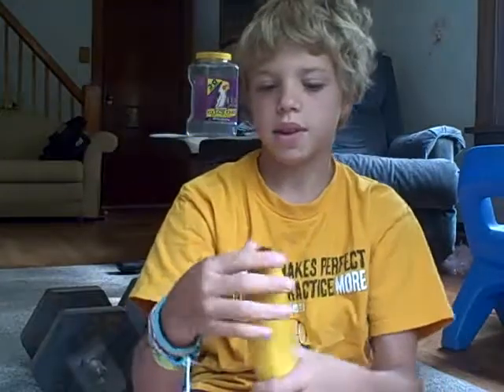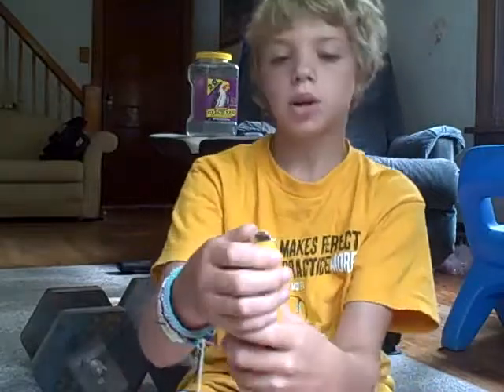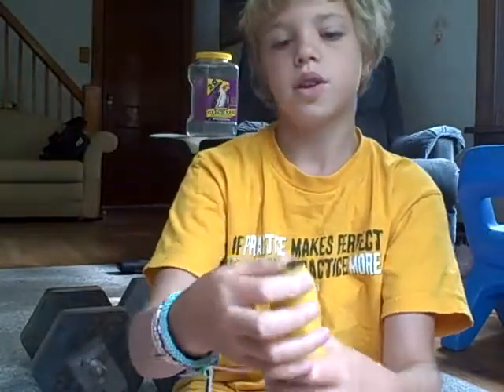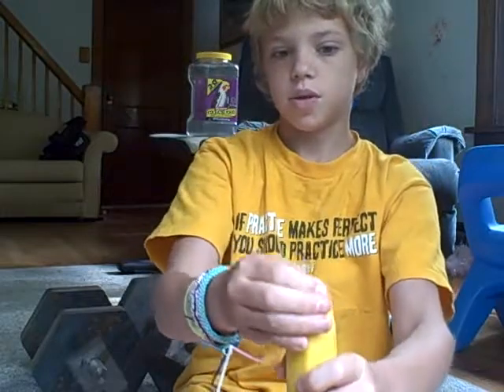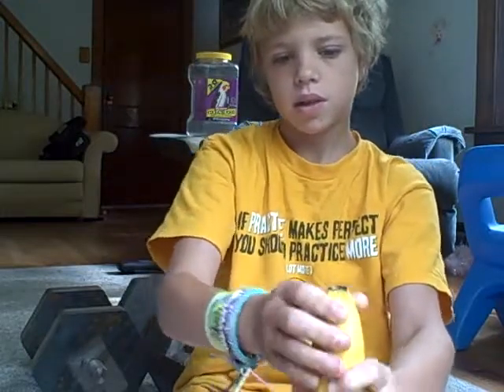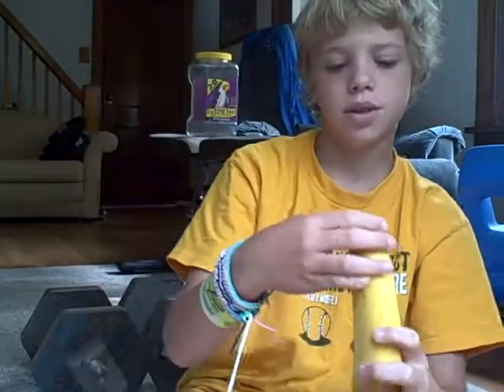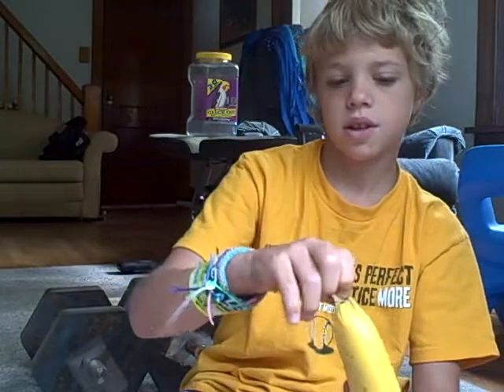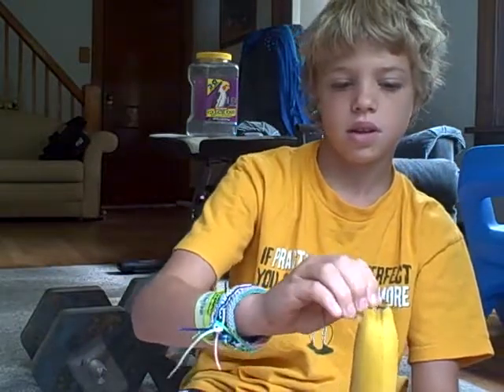the way the monkeys do it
i didn't believe it at first but i tried it and it worked